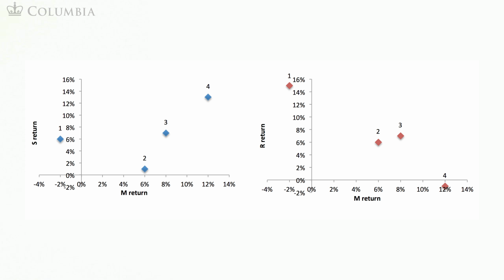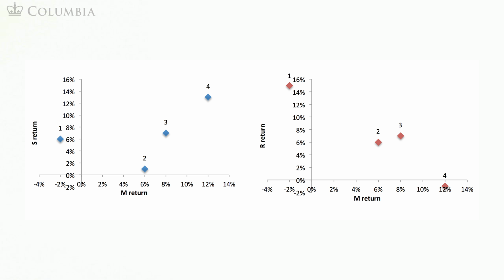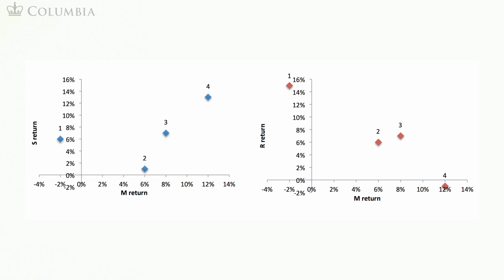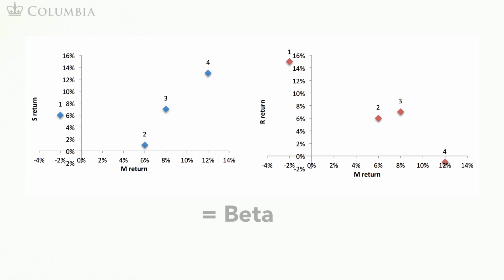MOOC CORPFIN3x | COURSE 3 | 1.5 Discussion